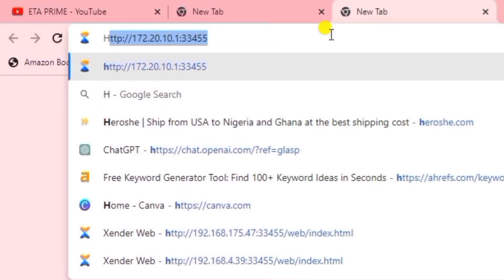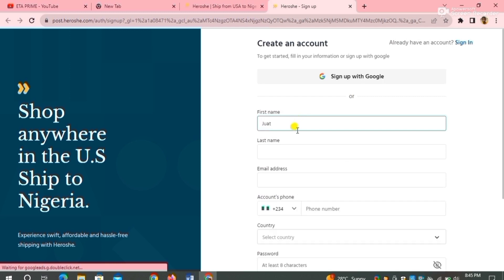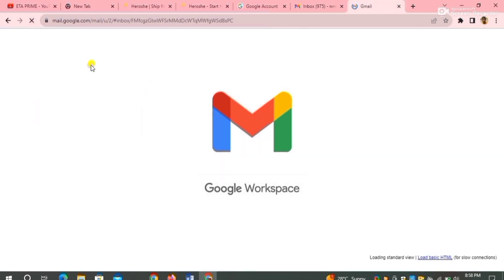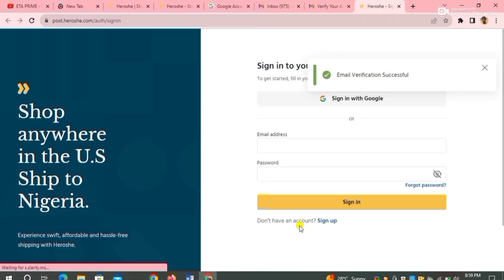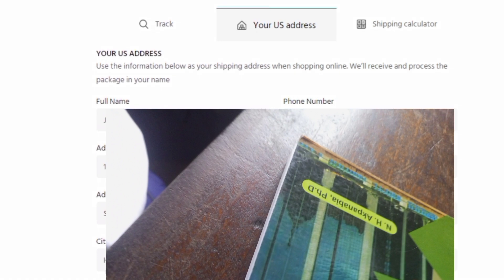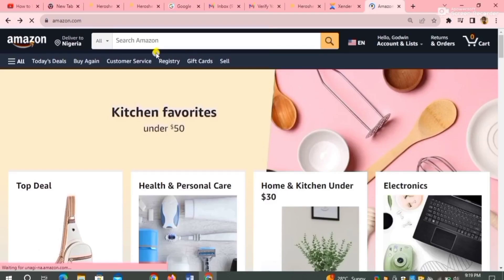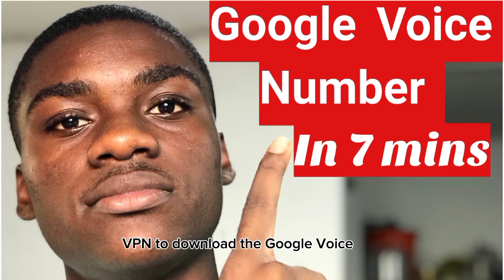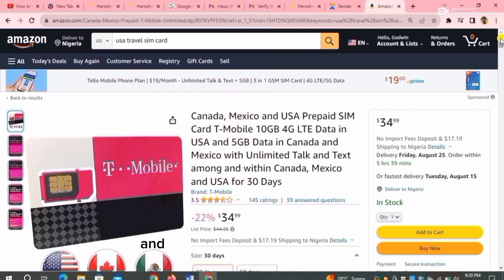How To Get A Google Voice Number In 2024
How To Get A Google Voice Number

KEYWORDS.
GOOGLE VOICE NUMBER
GOOGLE VOICE NUMBER IN NIGERIA
HOW TO GET A GOOGLE VOICE NUMBER IN NIGERIA